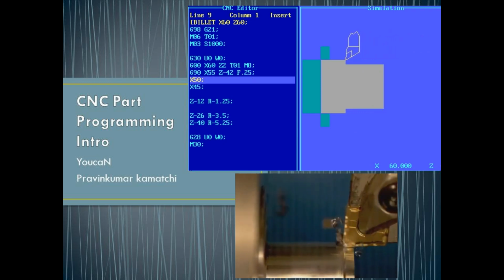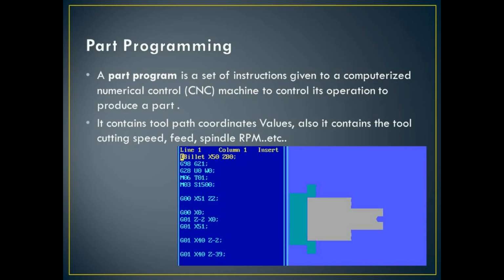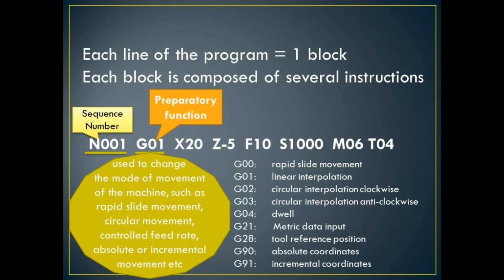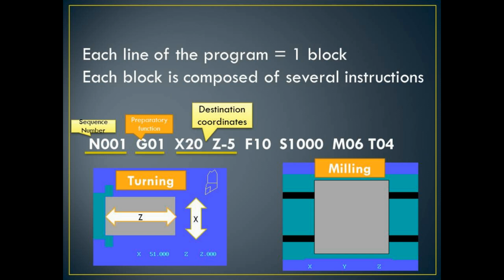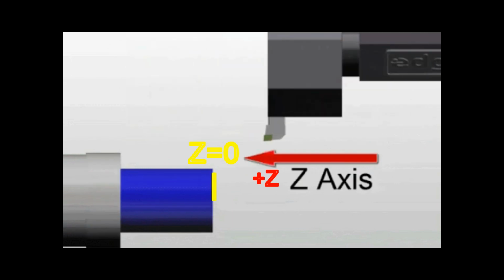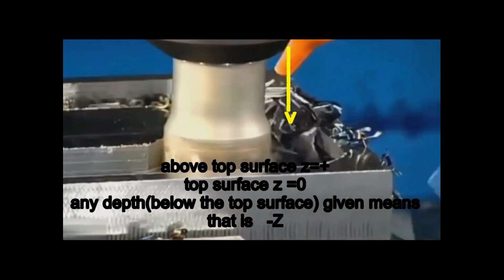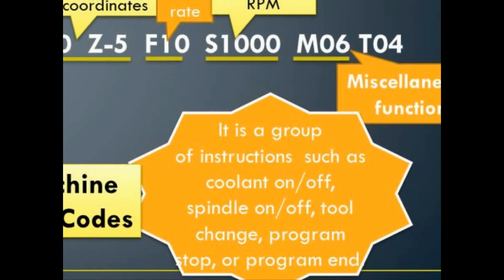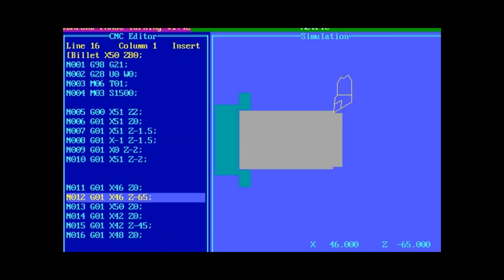CNC Part programming (1) english _ Pravinkumar Kamatchi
Cnc part programming introduction